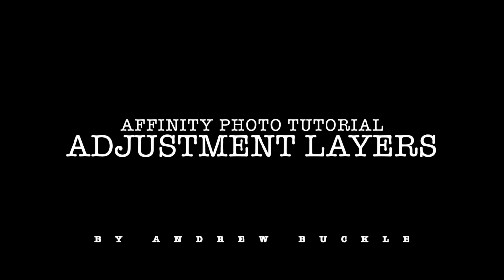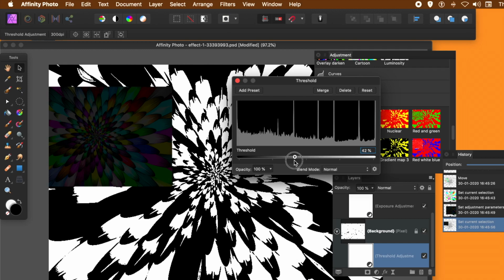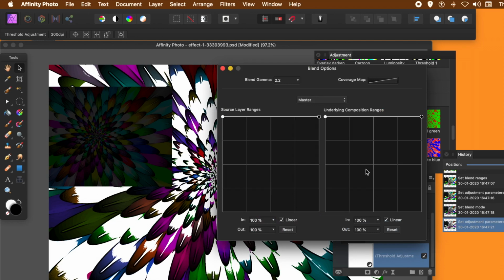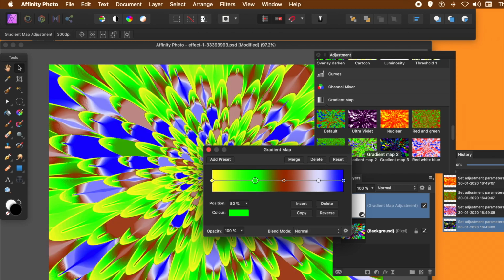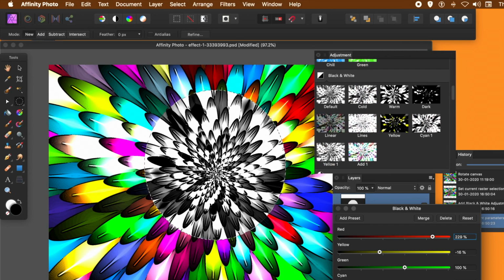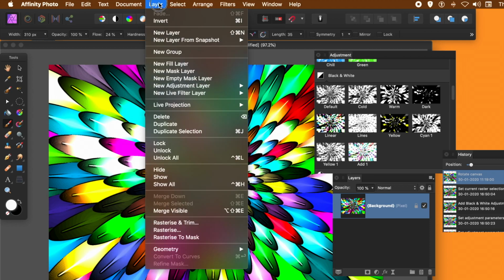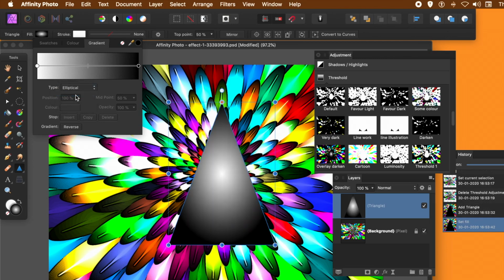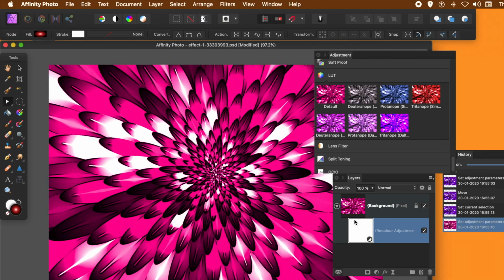Adjustment Layers In Affinity Photo | How To | Full Explanation | Graphicxtras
How-to use adjustment layers in Affinity Photo (not particularly about the individual settings for the adjustments) but the process of adding them, removing them, use with masks, combining them, how to modify the adjustment layers, merge the adjustment layers and much more tutorial in Affinity Photo. Re-colour your artwork in all kinds of ways using adjustment layers.   Some features may have changed since the video was recorded in Feb 2020